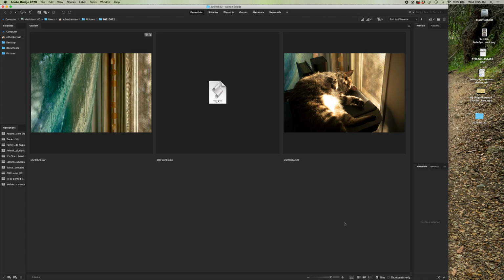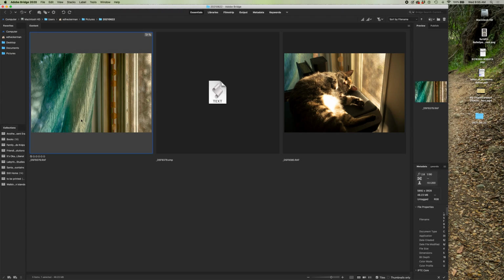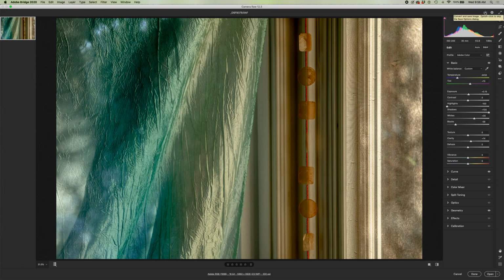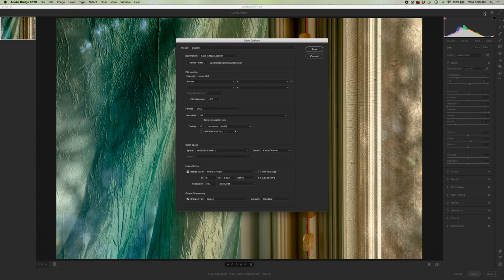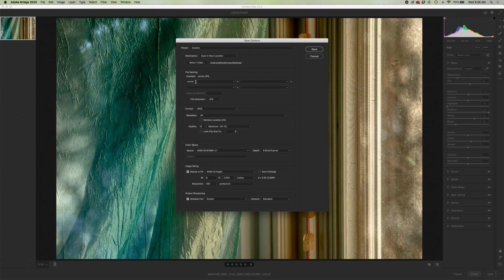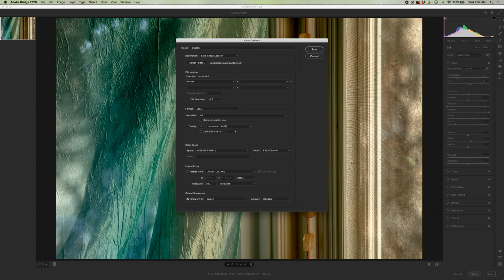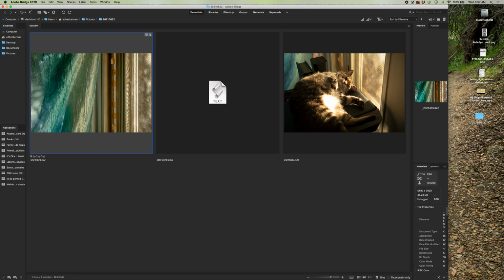Converting RAW into JPEG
This brief tutorial explains how to convert a RAW file into JPEG format using Adobe Camera Raw.